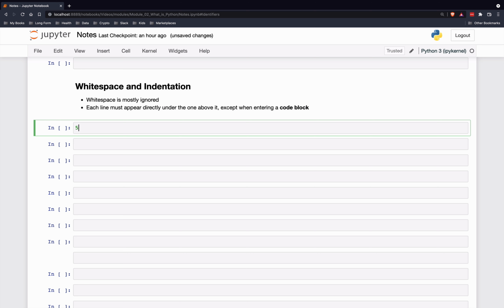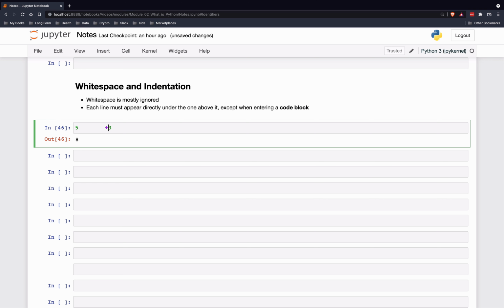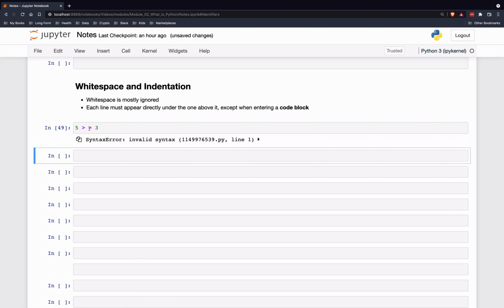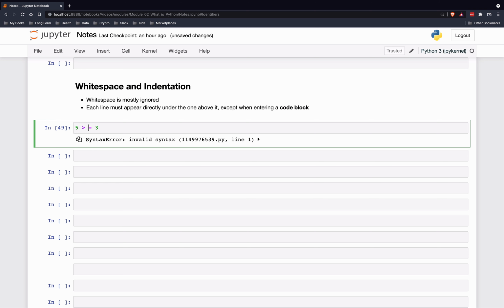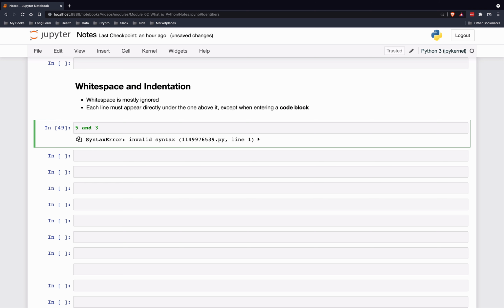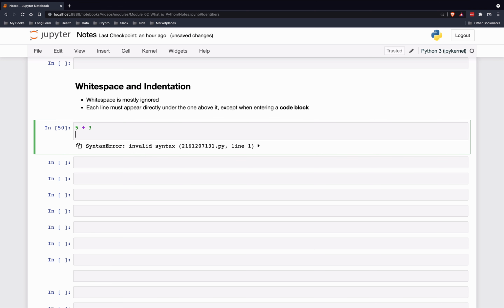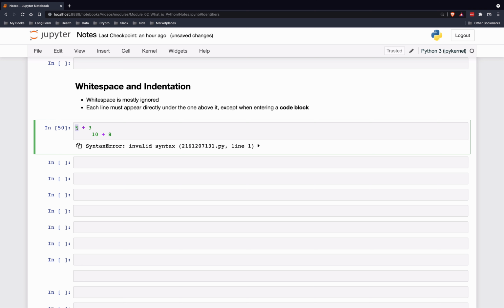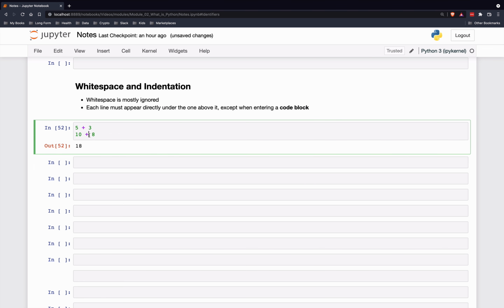09 Whitespace and Indentation